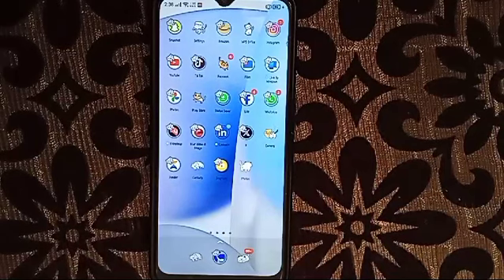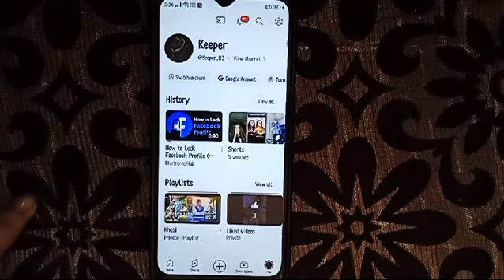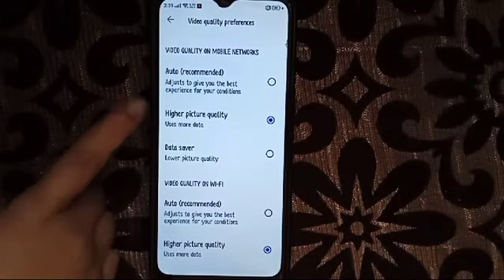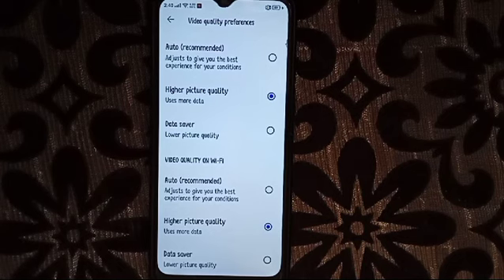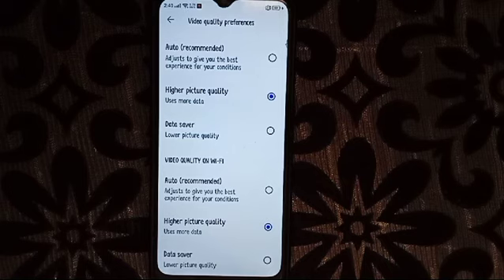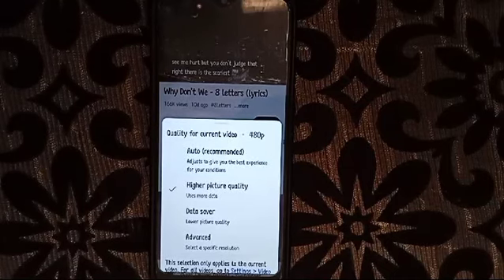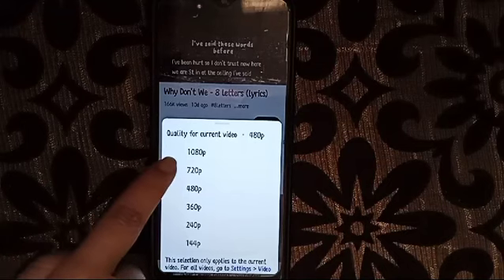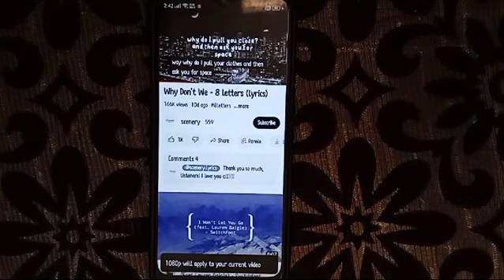How to increase YouTube video quality in realme mobile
Best powerful CPU under 10k

60-Inch Tripod with Bag

7 Socket 6A Extension Board

multiplug Extension